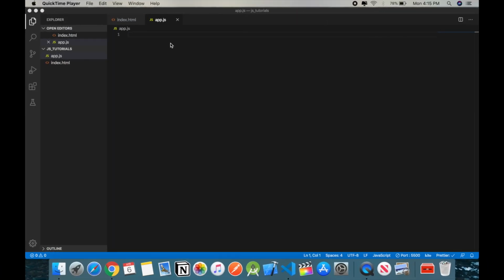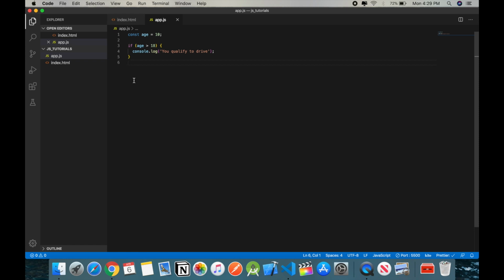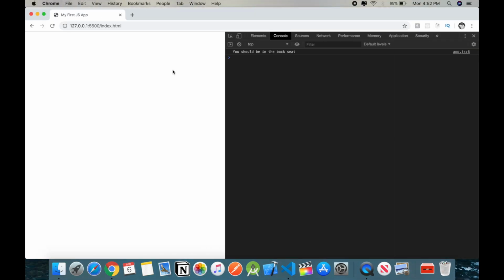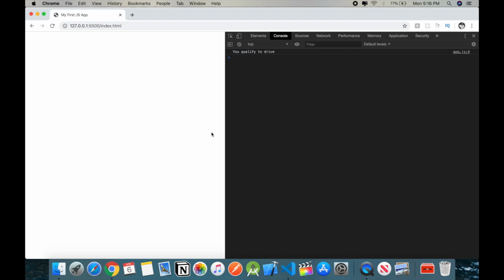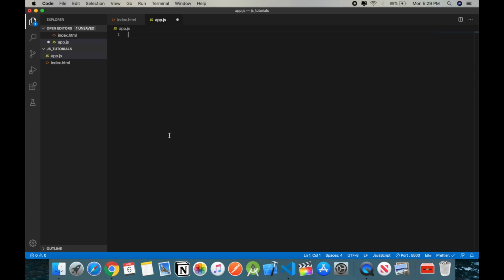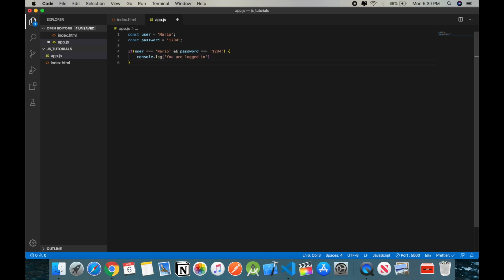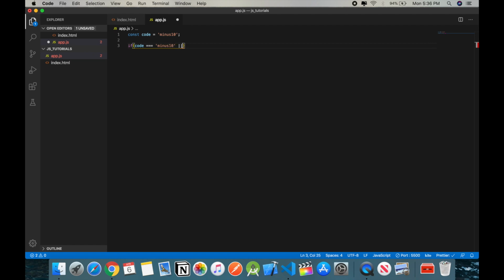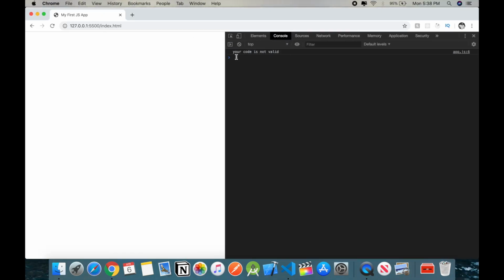JavaScript If Else Statement | Beginner Tutorial [2020]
In this series of videos we cover the basics of JavaScript programming for absolute beginners, no previous programming knowledge is required so you can just get started. We learn how to code modern JavaScript with ES6.
In this video we cover the if else statement.

Topics:
Checking equality
Combining using “and” and “or”